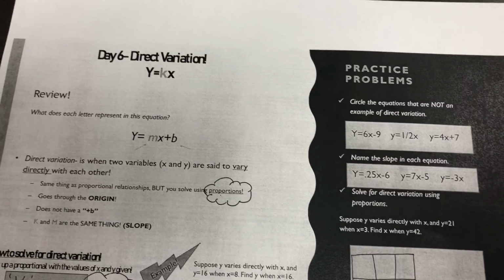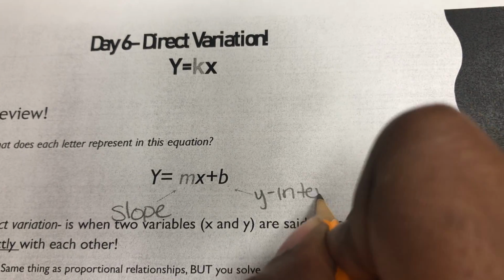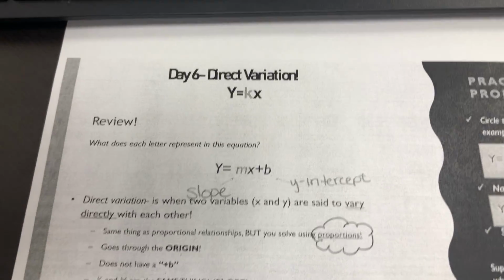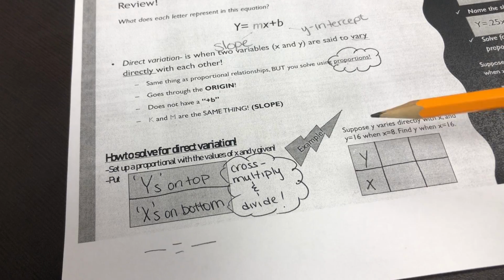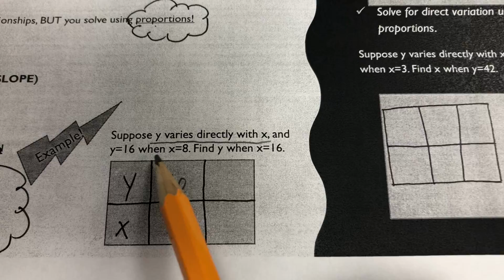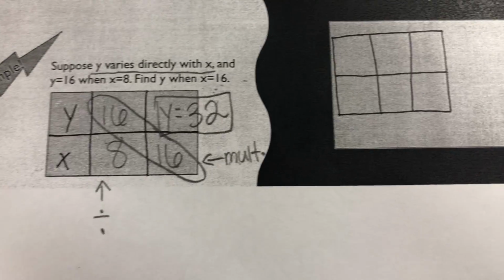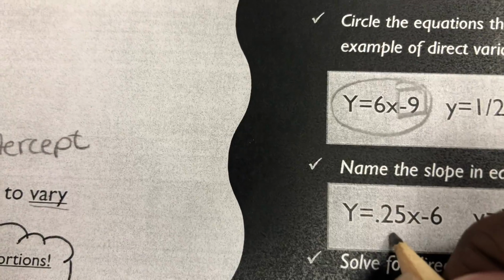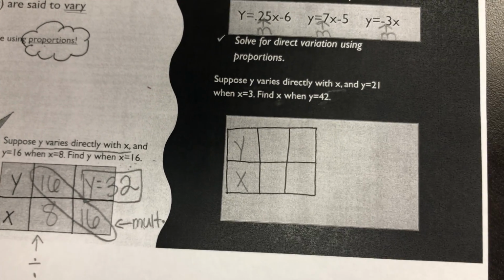Direct Variation Notes